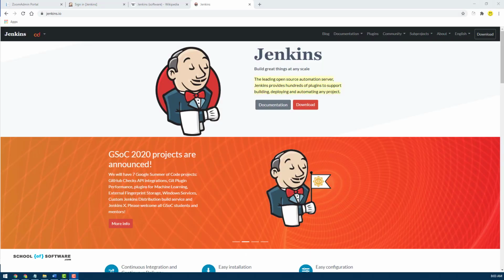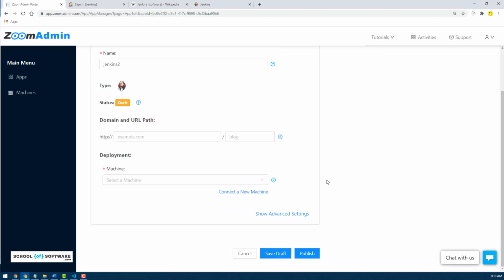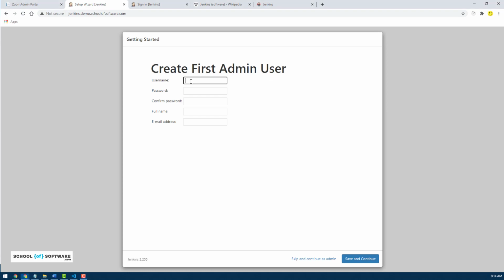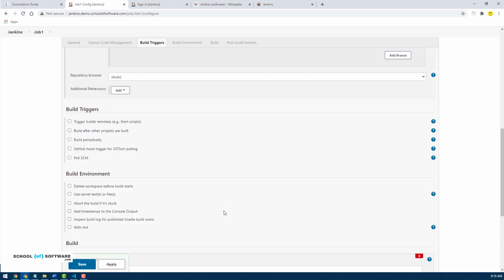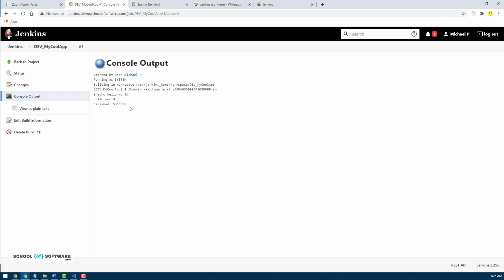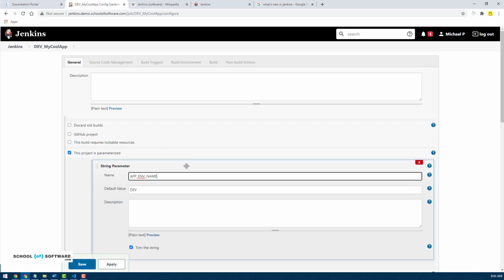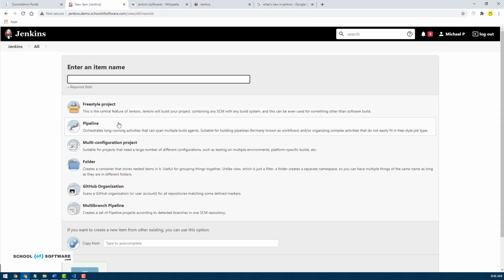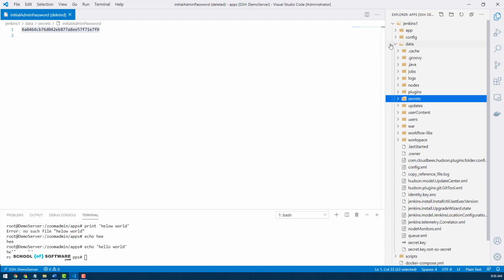Jenkins Tutorial For Beginners - 2022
Jenkins Tutorial: Beginner's Guide to Jenkins
Complete Tutorial on Setup/Demo/Installation and Best Practices - 2022

Hey guys, in this video, we’ll cover:
- A quick history of Jenkins CI/CD
- Go through Installation of Jenkins and give you a quick overview of Jenkins Navigation.
- Then, We’ll go through a demo of creating and running Jobs
- Finally, we’ll cover some of the Best Practices of using Jenkins

Links:
Visual Studio Code SSH Tutorial